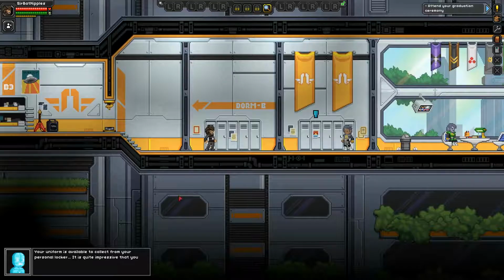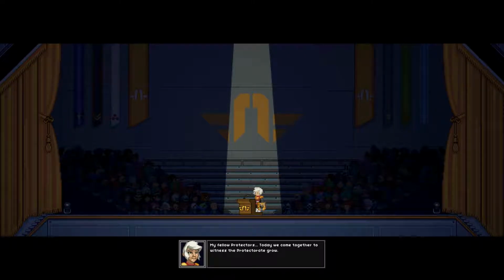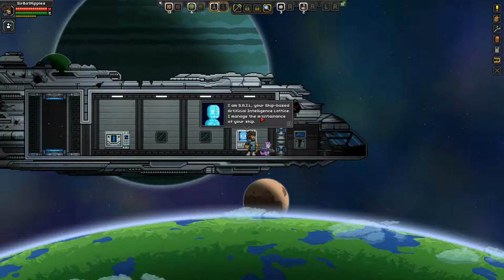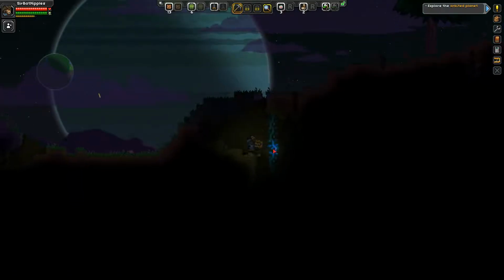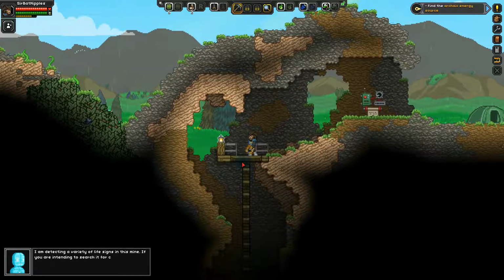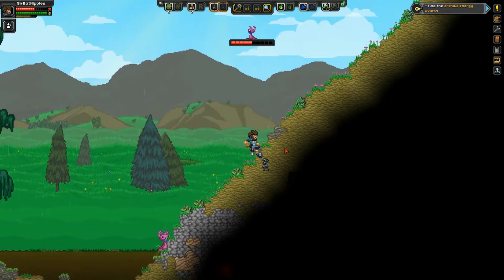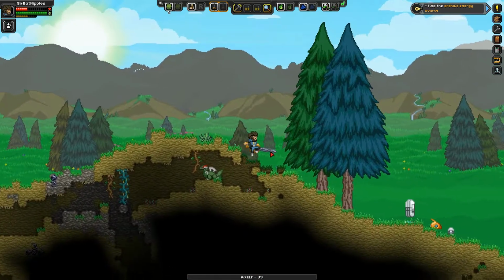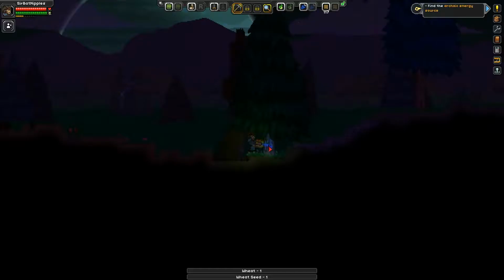Lets Explore the Unknown- Starbound #1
We start our adventure in Starbound. Find our planet and try to establish a base.

About Starbound:
Starbound is an extraterrestrial sandbox adventure game! You’ve fled your home, only to find yourself lost in space with a damaged ship. Your only option is to beam down to the planet below and gather the resources you need to repair your ship and set off to explore the vast, infinite...